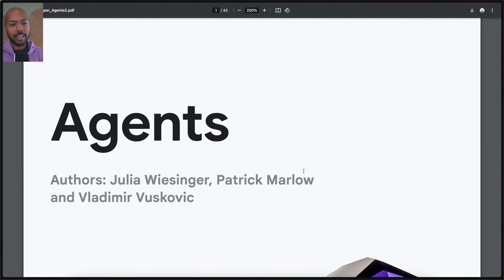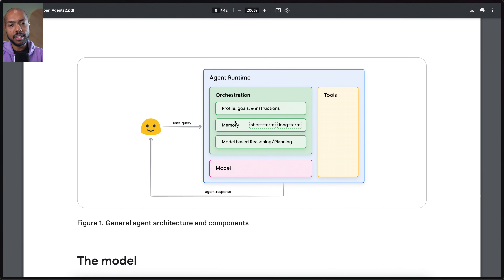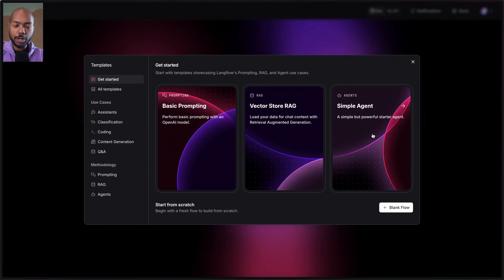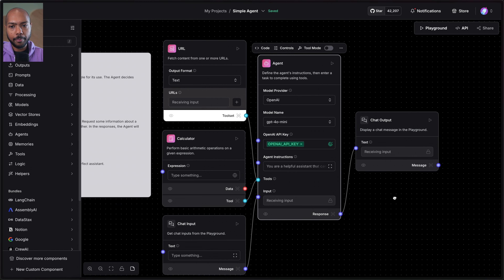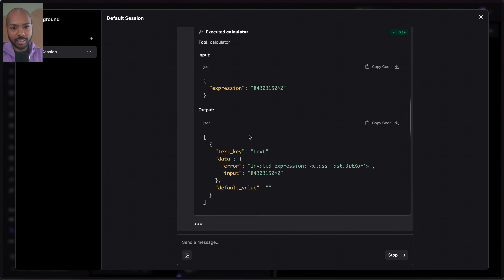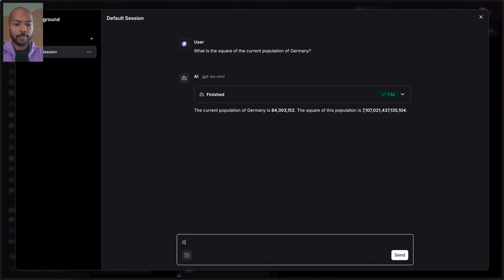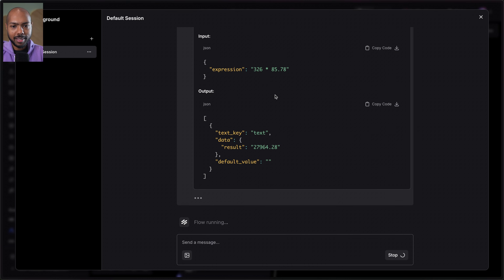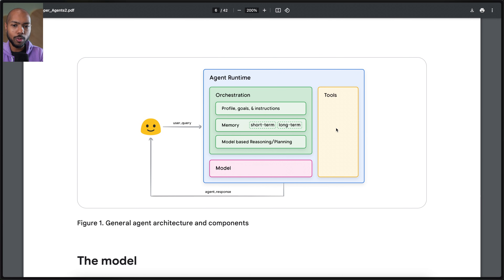How to Create Your First AI Agent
Curious about how to build your first AI agent? In this video, Tejas Kumar breaks it down step by step, starting with the basics of what an AI agent is—using insights from a 2024 Google paper by Julia Wiesinger, Patrick Marlowe, and Vladimir Buskovich.

We explore agent architecture:

Orchestration Layer: Observes the environment and decides actions.
Large Language Models (LLMs): Generate reasoning and thoughts.
Tools: Extensions, databases, calculators, and more.
Then, we dive into a hands-on demo with DataStax Langflow!

You'll see how to:
✅ Set up a simple agent template.
✅ Use real-time tools (like calculators and URL fetchers) to solve problems.
✅ Perform practical tasks like currency conversion using current exchange rates.

This beginner-friendly tutorial is perfect for anyone ready to dip their toes into the exciting world of AI agents.

Chapters:
00:00:00 Introduction to AI Agents
00:00:17 Defining AI Agents
00:00:37 Components of an AI Agent
00:01:12 Modeling an AI Agent with DataStax Langflow
00:01:30 Setting Up Langflow
00:02:16 First AI Agent Example: Population Squaring
00:03:45 Currency Conversion Example
00:04:51 Review of Agent Orchestration
00:05:10 Next Steps in AI Agent Development
00:05:29 Conclusion